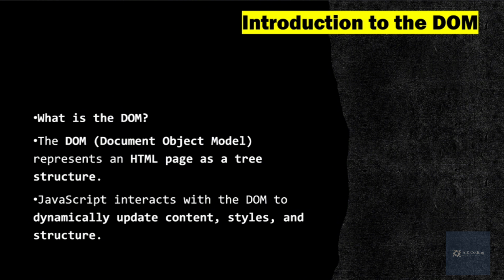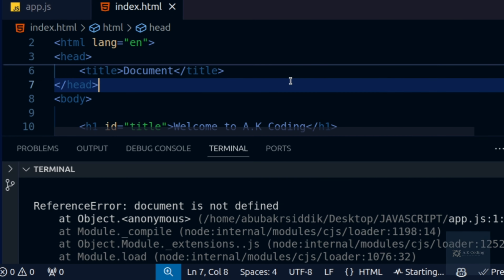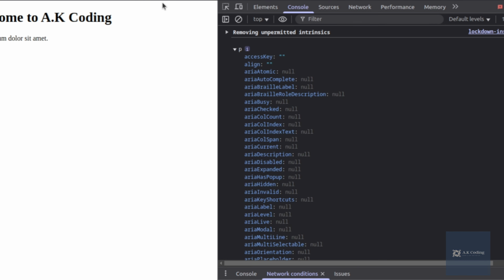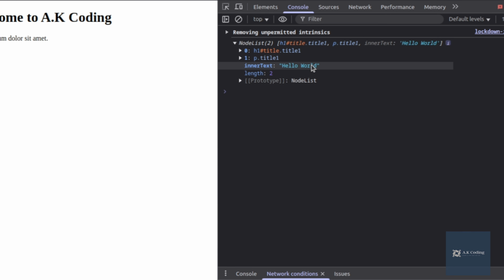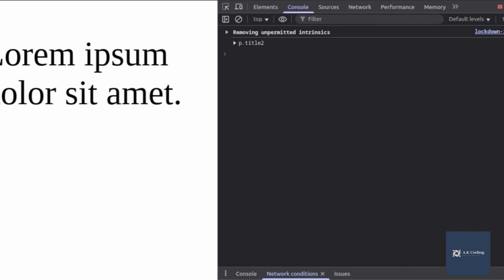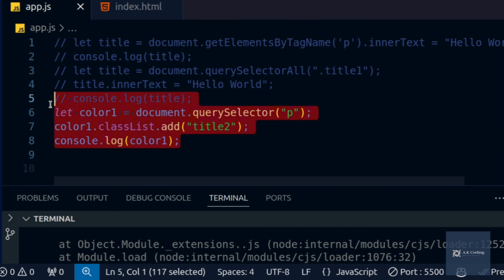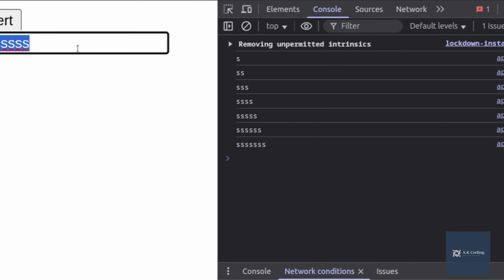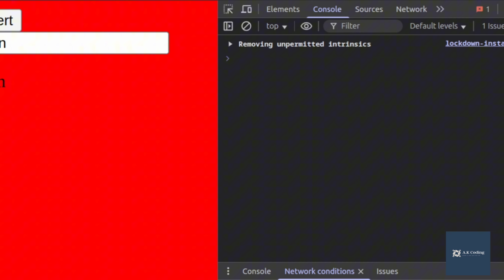JavaScript DOM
Master the JavaScript DOM in Minutes! 🚀 | Beginner to Advanced

In this tutorial, you'll learn everything you need to know about the Document Object Model (DOM) in JavaScript! We'll cover:

✅ What the DOM is and how it works
✅ Selecting elements (getElementById, querySelector, etc.)
✅ Modifying elements (changing text, styles, and attributes)
✅ Handling events (clicks, keypresses, and more)
✅ Adding and removing elements dynamically
✅ Best practices for working with the DOM efficiently

Whether you're a beginner or looking to improve your skills, this video will give you a solid understanding of how to manipulate web pages using JavaScript.